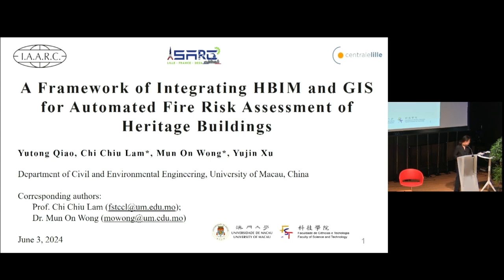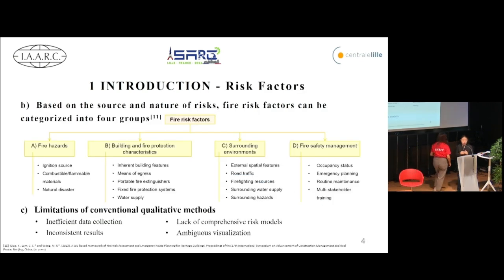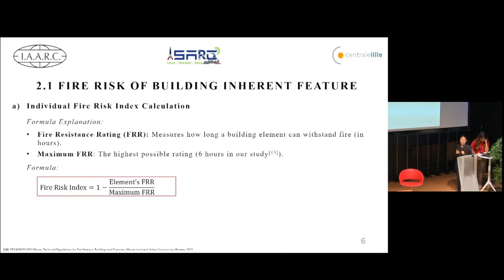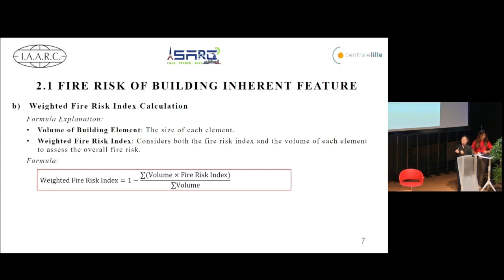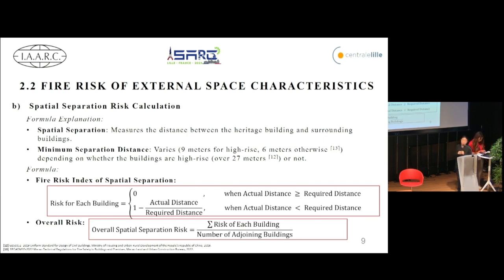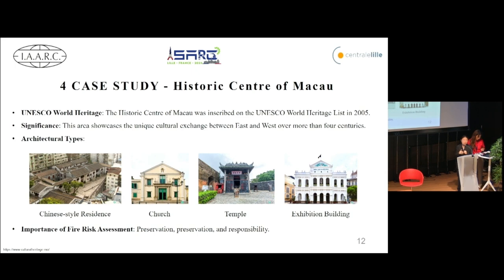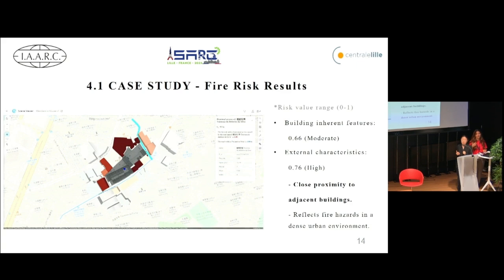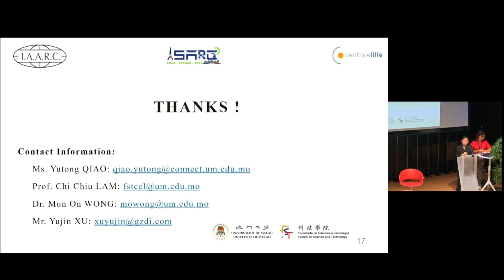Paper ID 222 - ISARC 2024 by Yutong Qiao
Title: A Framework of Integrating HBIM and GIS for Automated Fire Risk Assessment of Heritage Buildings

Authors: Yutong Qiao, Chi Chiu Lam, Mun On Wong, Yujin Xu

Abstract: Historic buildings face multi-faceted fire risks that threaten their conservation. A comprehensive fire risk assessment is essential to prevent fires and protect cultural heritage. Conventional practices rely on surveys and site visits, which are inefficient in capturing up-to-date information digitally and analyzing the risk levels quantitatively. This paper proposes a framework integrating Historic Building Information Models (HBIM) and Geographic Information Systems (GIS) to enable automated, data-driven fire risk assessment of historic buildings. The framework consists of two key phases: quantitative fire risk modeling and automated risk assessment. The risk modeling defines unified indicators in accordance with fire safety regulations to quantify the risks exposed to the heritage buildings internally and externally. Both inherent building characteristics (e.g. fire resistance rating) and external spatial characteristics (e.g. adjacent access and spatial separation) were assessed. Next, the automated assessment utilizes HBIM and GIS to extract building and surrounding area information, compute the quantitative risks, and develop an interactive visualization platform to facilitate stakeholders in decision-making. The feasibility of this framework is verified through a case study of Mandarin  s House in Macau. The results indicated the framework is capable of quantifying the risk related to fire-resistant materials (0.66), external access (0.75) and separation (0.76). The results demonstrate that the proposed framework could contribute a unified fire risk model quantification method and a BIM and GIS-combined mechanism for automated risk assessment to support the proactive conservation of valuable cultural heritage assets.